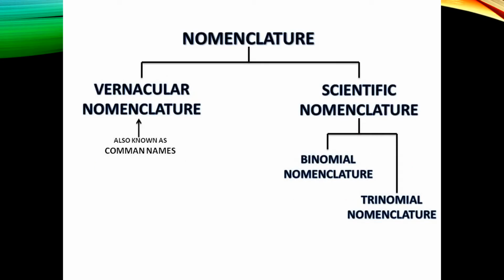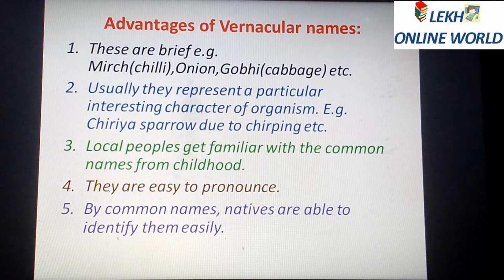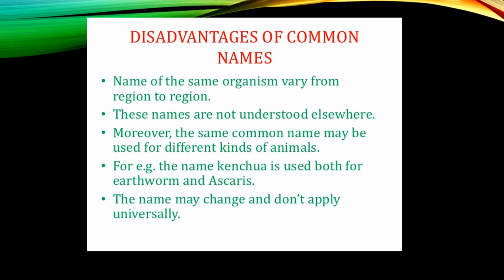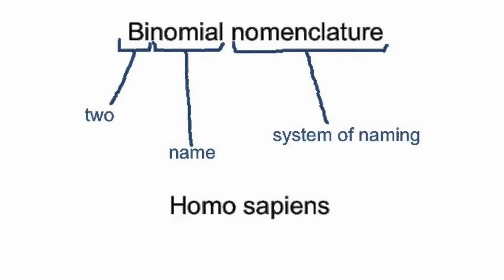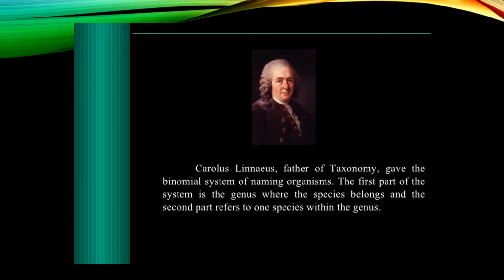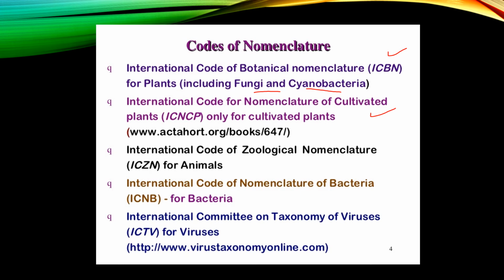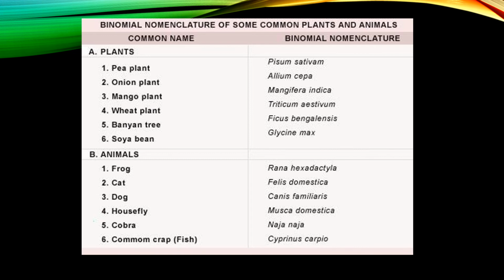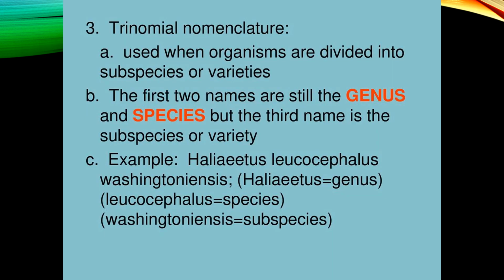LIVING WORLD lecture 4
This lecture includes NEET biology lecture for Nomenclature including Vernacular and Binomial nomenclature.